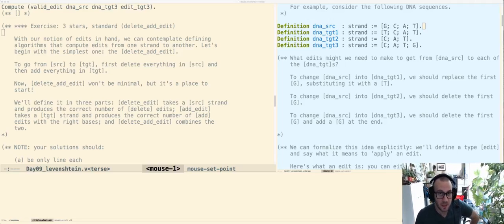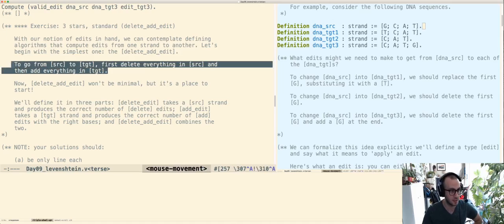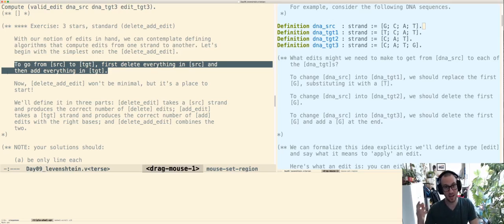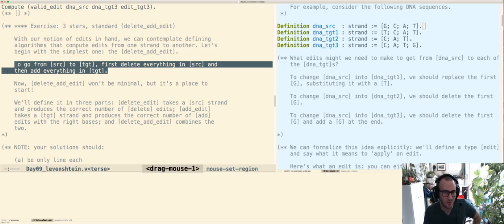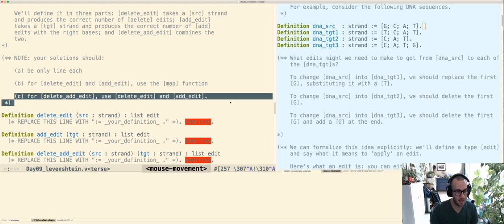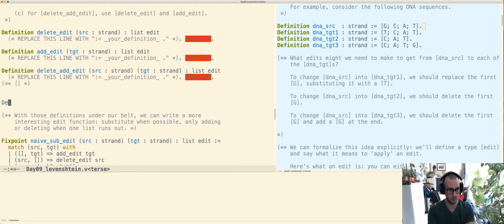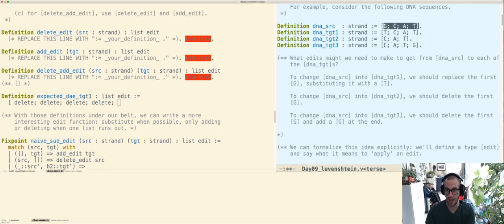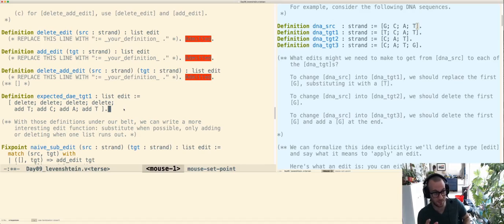DMFP - Day 09 (5/7) - Edit Algorithms: the `delete_add_edit` Algorithm